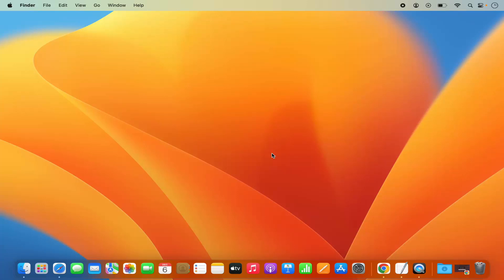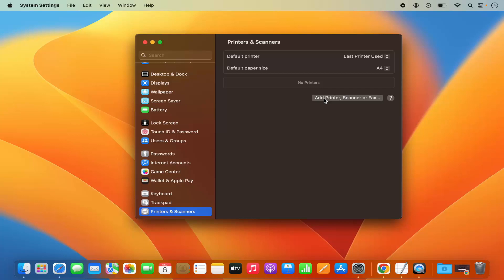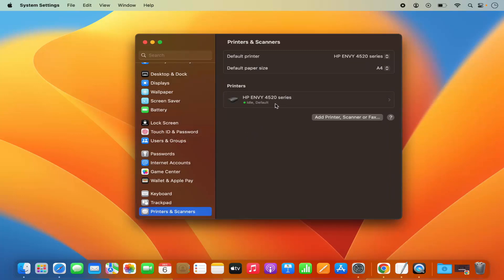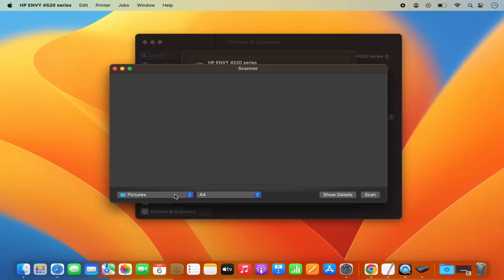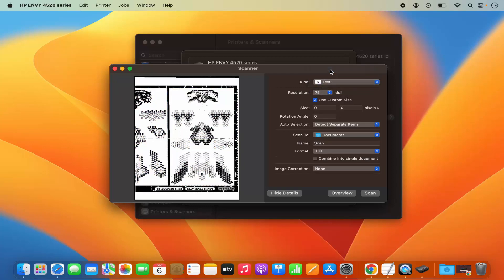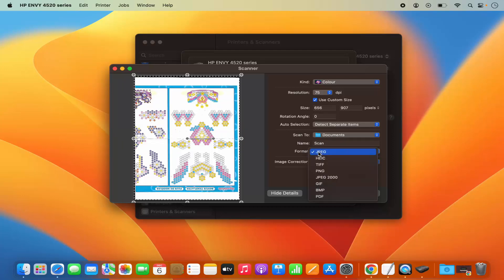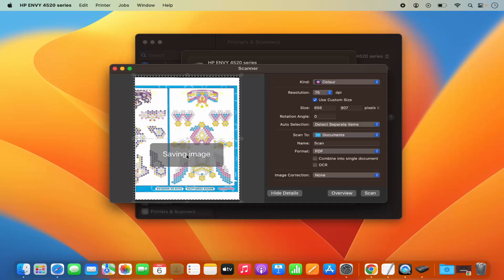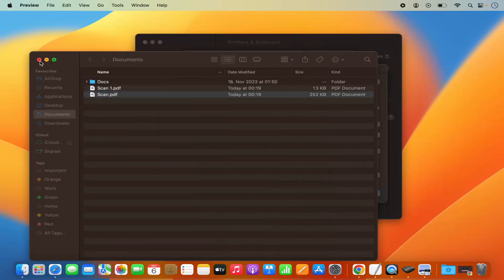How to Scan on MacBook (M1 | M2 | M3 | MacBook Pro | MacBook Air)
Title: How to Scan on a Mac | Digitize Documents with Ease

Description:
Digitize your documents seamlessly by learning how to scan on your Mac. In this tutorial, we'll guide you through the steps to use your Mac's built-in scanning capabilities, turning physical documents into digital files. Whether you need to create PDFs, archive important paperwork, or share documents electronically, this quick and easy tutorial will empower you to make the most of your Mac's scanning features.

### Key Steps Covered in This Tutorial:
1. **Connect Your Scanner or All-in-One Printer:**
   - Ensure your scanner or all-in-one printer is connected to your Mac. Make sure it's powered on and recognized by your computer.

2. **Place the Document on the Scanner:**
   - Position the document you want to scan face-down on the scanner bed.

3. **Open the Preview App:**
   - Launch the "Preview" app on your Mac. You can find it in the Applications folder.

4. **Access the Import from Scanner Option:**
   - In Preview, click on "File" in the top menu, then select "Import from [Your Scanner's Name]." If you don't see your scanner's name, choose "Import from Scanner" or a similar option.

5. **Adjust Scan Settings:**
   - Configure the scanning settings, such as color mode, resolution, and file format. Preview allows you to see a preview of the scan before finalizing.

6. **Perform the Scan:**
   - Click the "Scan" button to start the scanning process. The scanned document will appear in a new Preview window.

7. **Save the Scanned Document:**
   - Once satisfied with the scan, click on "File" and choose "Save" to save the scanned document to your preferred location.

### Benefits of Scanning on a Mac:
- **Digital Archiving:** Preserve important documents by creating digital copies for long-term storage.

- **Easy Sharing:** Share documents electronically with colleagues, friends, or family.

- **Reduced Paper Clutter:** Minimize physical paperwork by maintaining digital copies of documents.

Follow along with this tutorial to discover how easy it is to scan documents on your Mac.